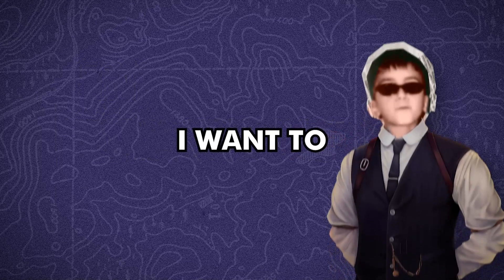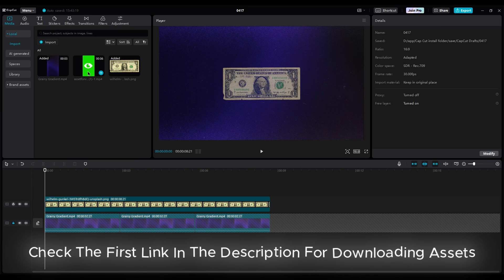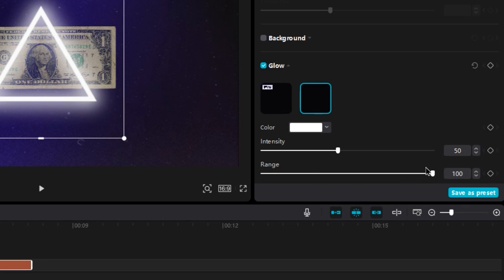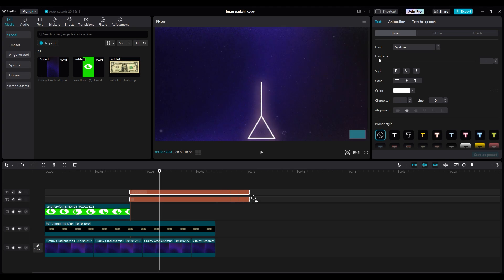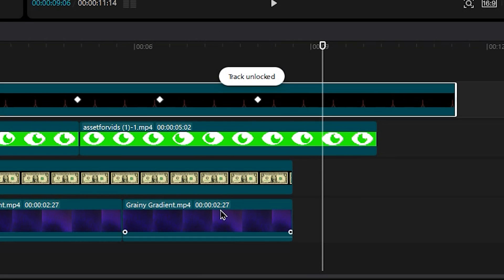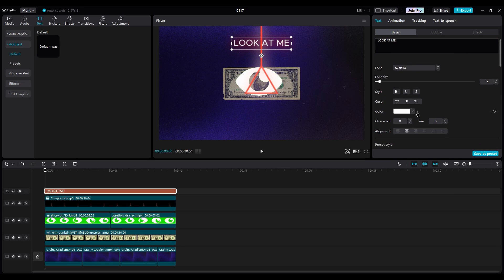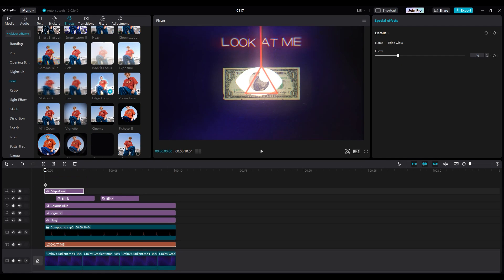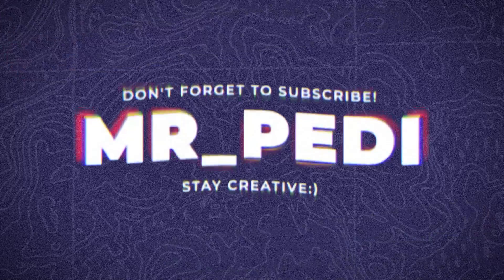How to Create VIRAL Motion Graphic Short videos in CapCut | FULL Tutorial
In today's video, I'll show you how to create ViRAL short videos using CAPCUT! This free tutorial covers everything from adding cool text animations to creating awesome Keyframe animation. Join us to learn the tricks for making your videos stand out on social media. Watch now and upgrade your CapCut skills!

There is NO limitation for your ideas anymore!
NOW you can create viral motion graphics videos in capcut

00:00 Intro
00:10 Step 1
00:53 how to remove green screen in capcut
04:25 step 2 effects
05:27 Outro